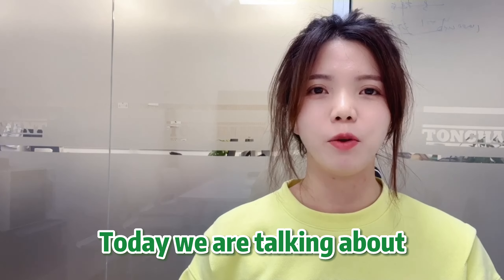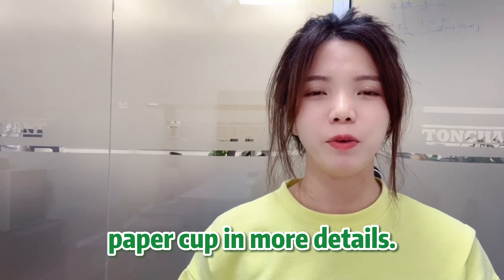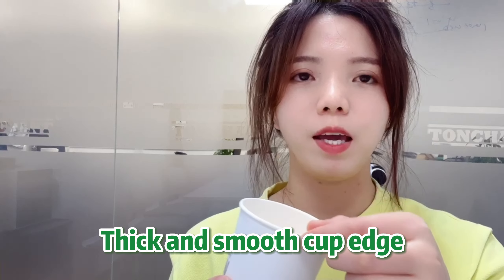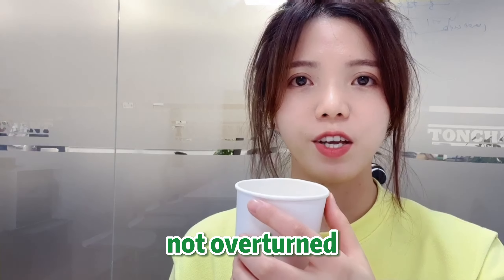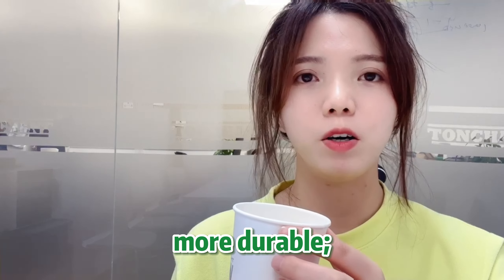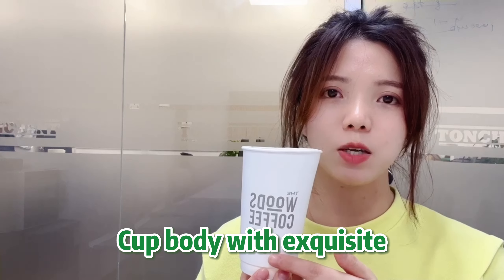Customizing process and basic material knowledge of paper cups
High quality food grade paper, safe and secure.
Inside covered with PE/PLA lamination, can be filled into high temperature hot drink, no leakage;
Thick and smooth cup edge. not overturned, no deformation, more durable;
The bottom of cup with spiral design, indentation closely, prevent leakage ;
Cup body with exquisite printing design, can be customized.